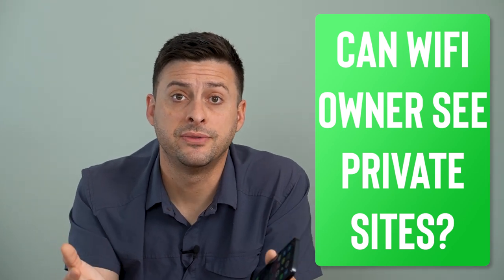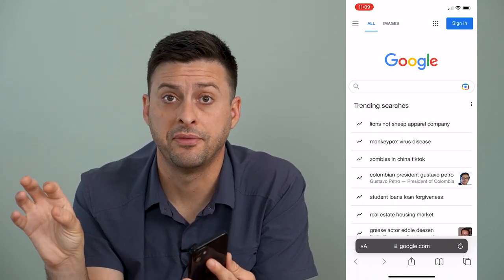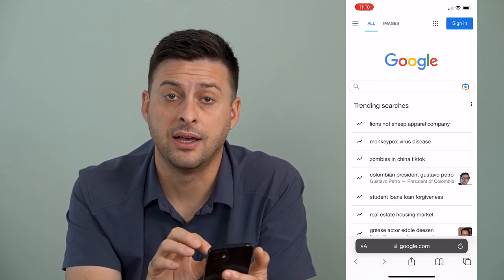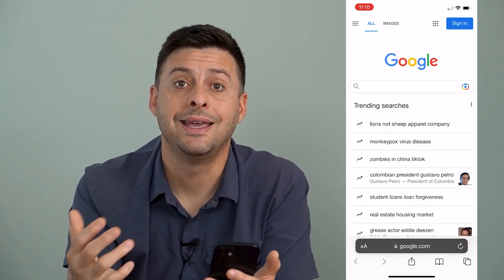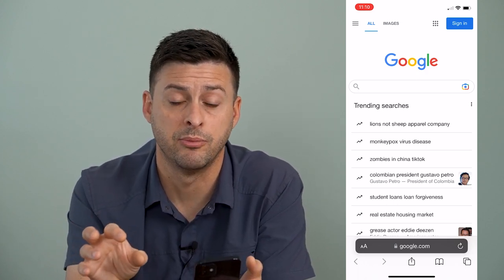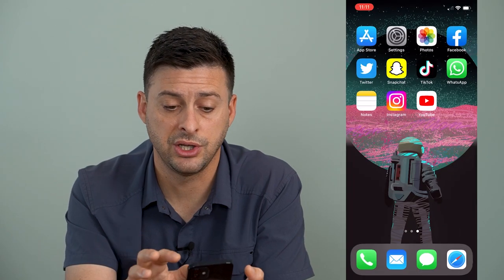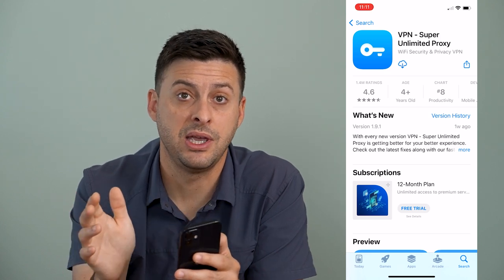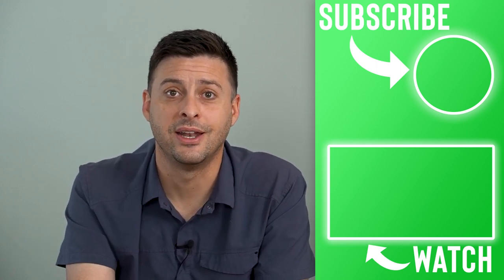Can A WiFi Owner See What Sites You Visit On Incognito Mode?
Let's go over what a WiFi owner can and can't see if you visit websites on incognito mode on your phone or computer.